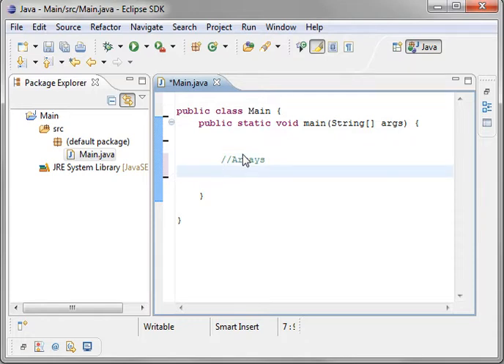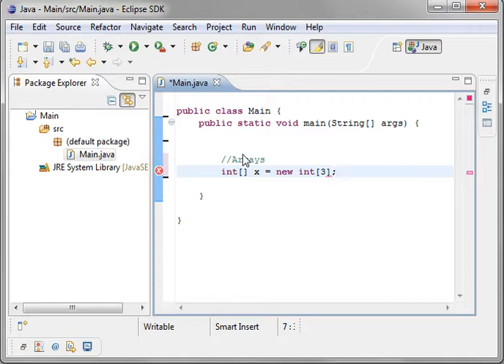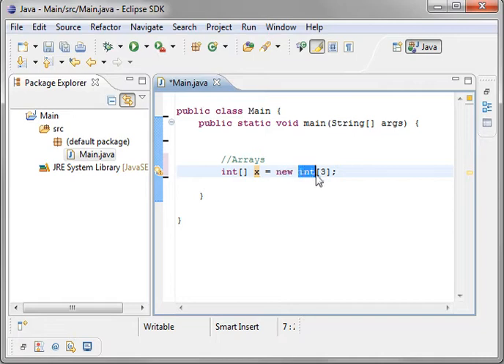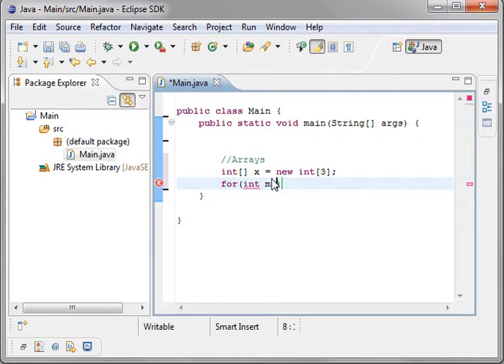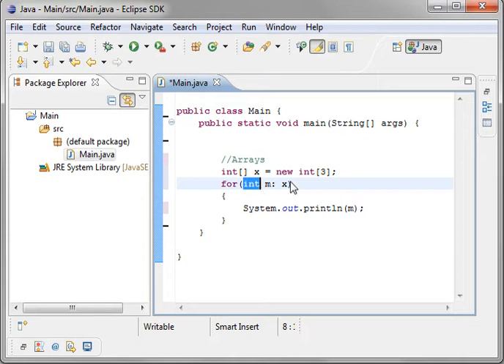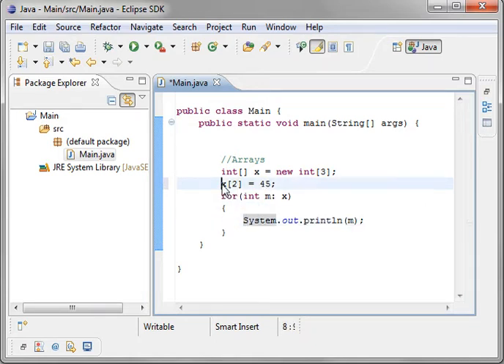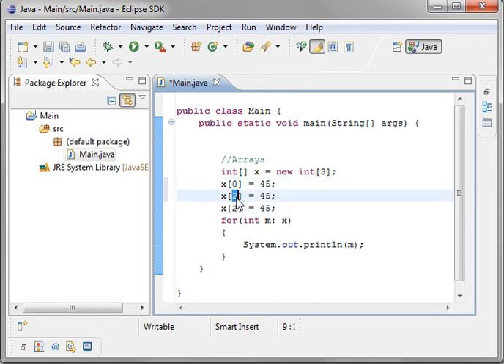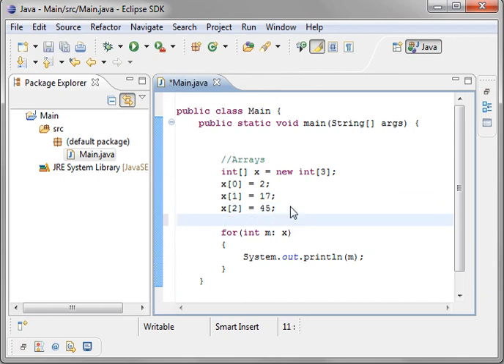Java 16 - Arrays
Arrays - simple and powerful